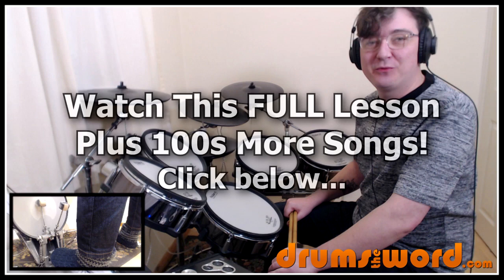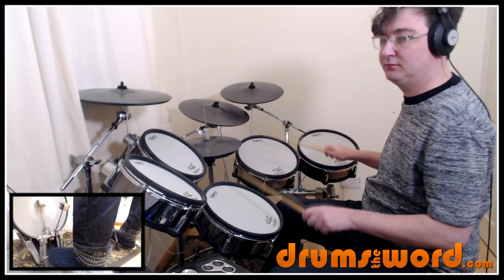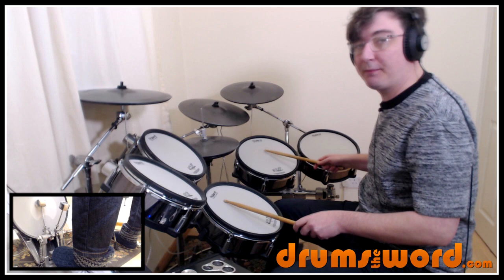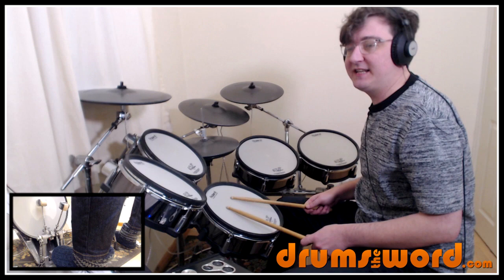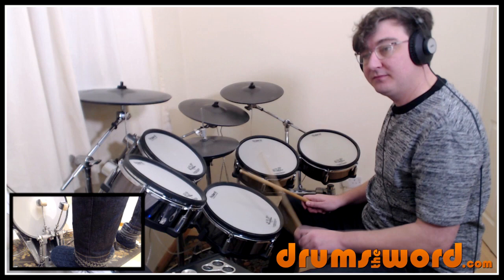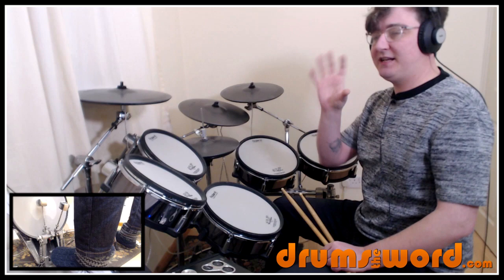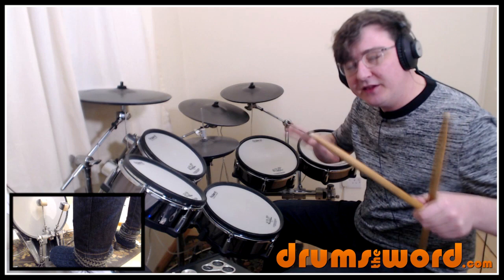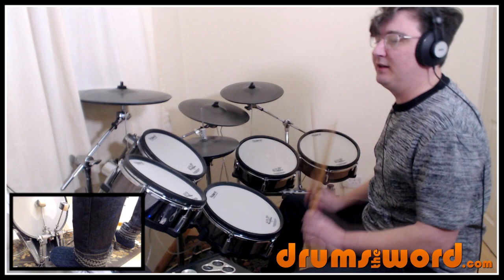★ Jeremy (Pearl Jam) ★ Drum Lesson PREVIEW | How To Play Song (Dave Krusen)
In this EXCLUSIVE video drum lesson I'm going to show you how to play the song "Jeremy" by Pearl Jam, featuring Dave Krusen on drums.